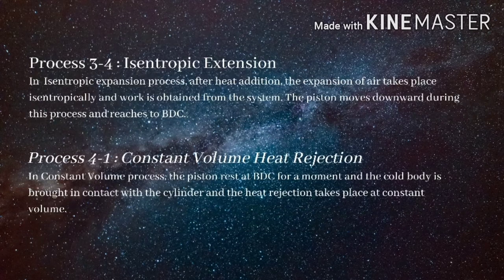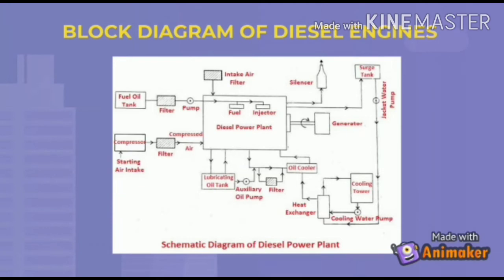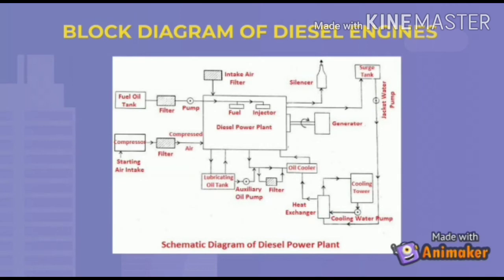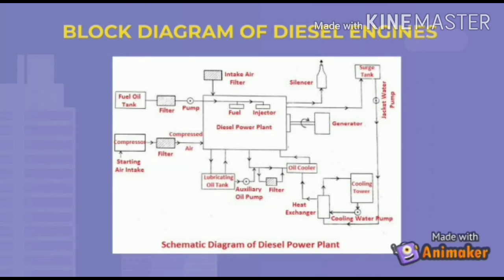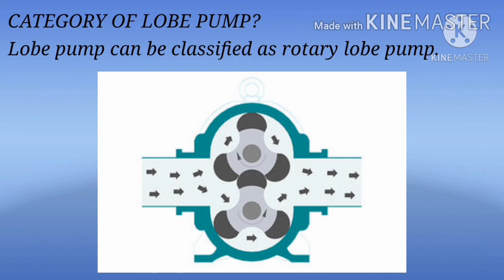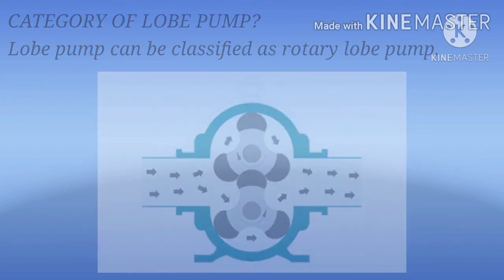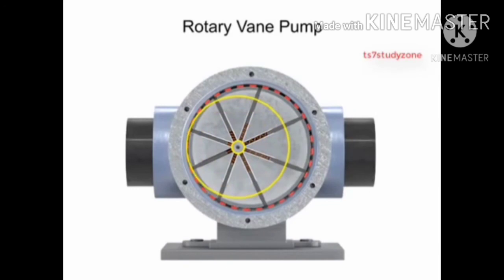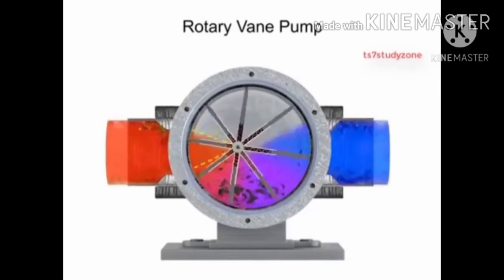G20-Case study(part 2)